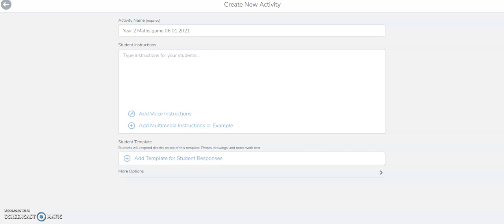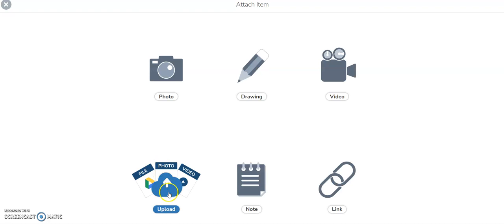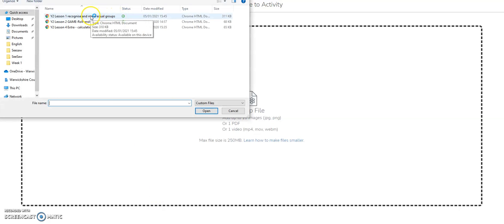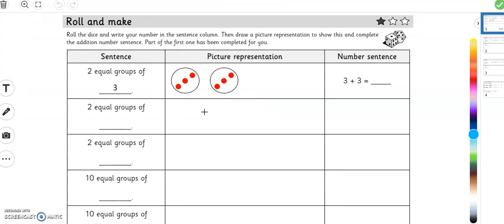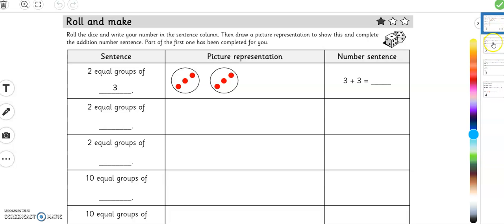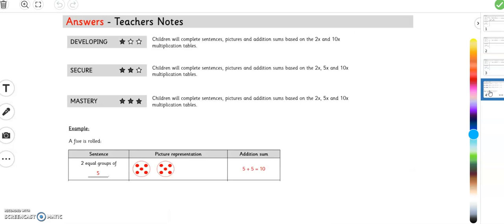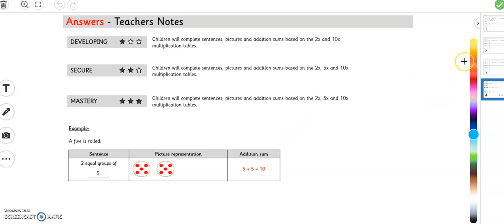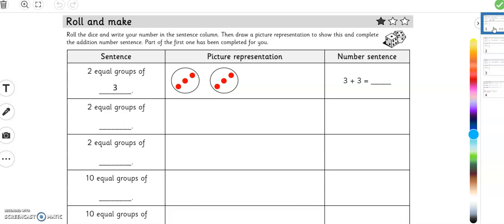TUTORIAL: Uploading Primary Stars Education to Seesaw - Remote Learning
A quick guide on how to use upload Primary Stars Education's resources to Seesaw for remote learning.